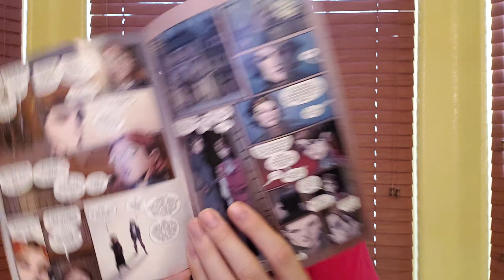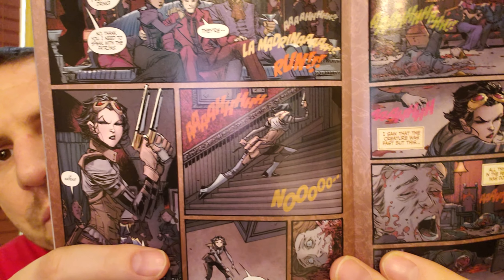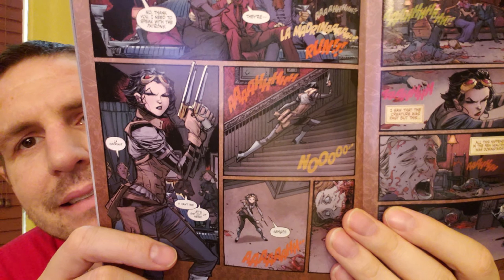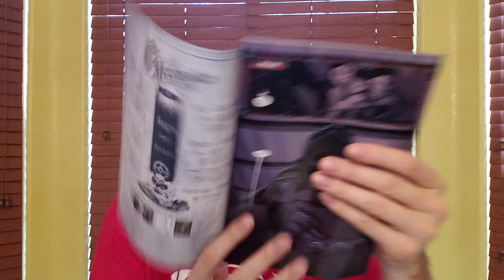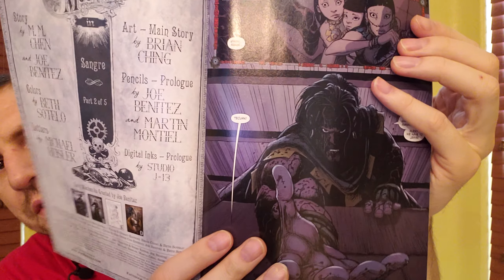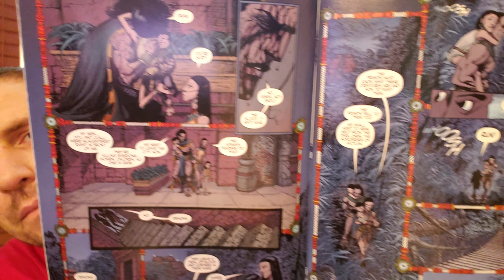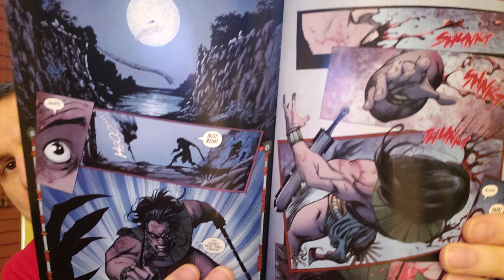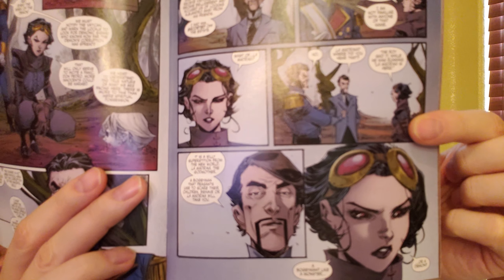Lady Mechanika Sangre #2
One of the more fun titles I'm reading right now. One part detective story another steampunk action. I'm a new reader to this character and there is a new artist to the series so I will be taking a retrospective look at the creator's art after experiencing the new guy, that should provide an interesting point of view.